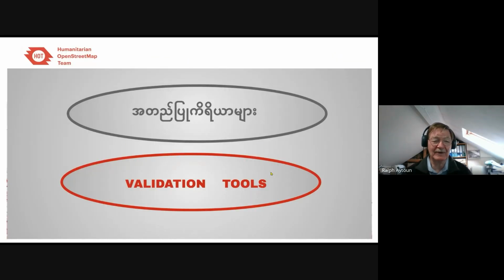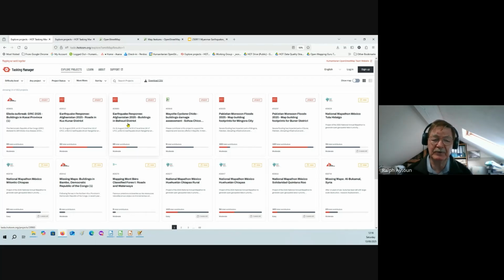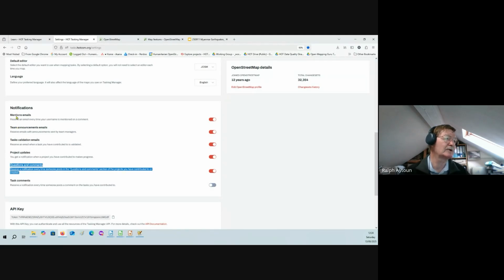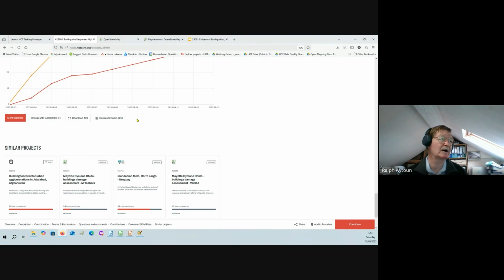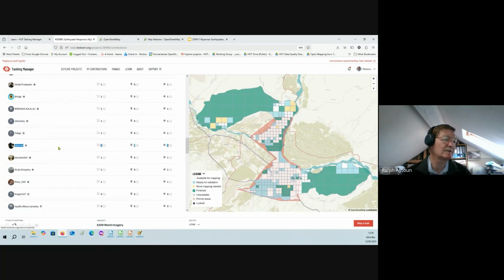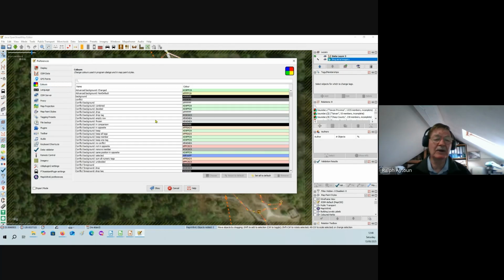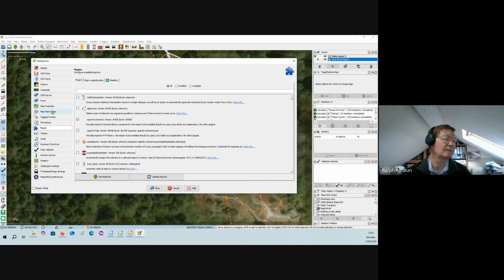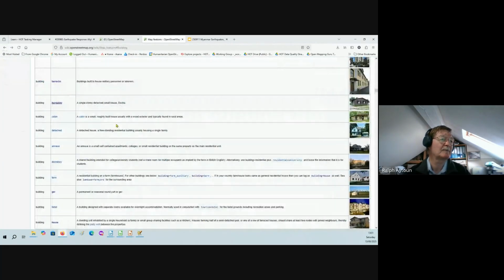Training for Myanmar Earthquake Response Part 2 - Validation with JOSM: Introduction to tools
Humanitarian OpenStreetMap Team (HOT) and Myanmar OpenStreetMap Community (myOSM) activated from March - October 2025 to support Myanmar's ongoing disaster response and recovery efforts for the earthquake with mapping and damage assessment activities. A series of trainings were conducted for local community mappers on using JOSM for validation.

About:
Open Mapping Hub - Asia Pacific (AP Hub) is a space for everyone interested in contributing to the open mapping movement in the region. We aim to facilitate collaboration and drive the growth of open mapping ecosystems.